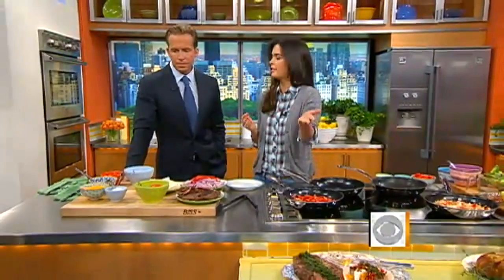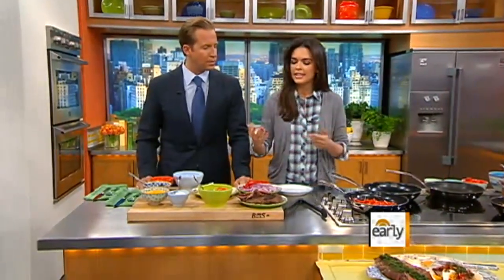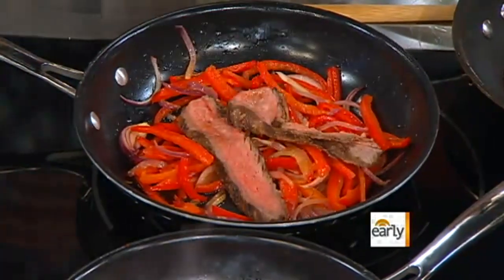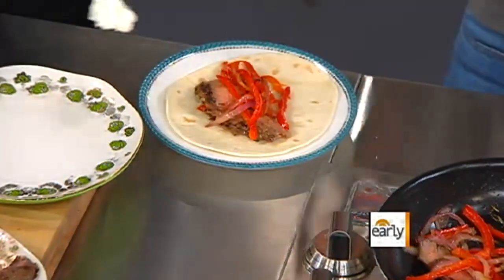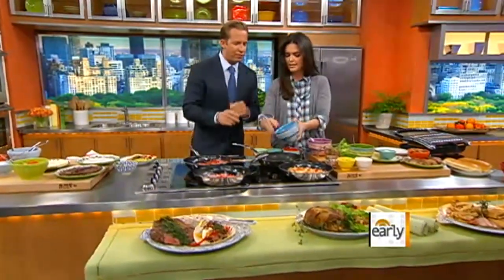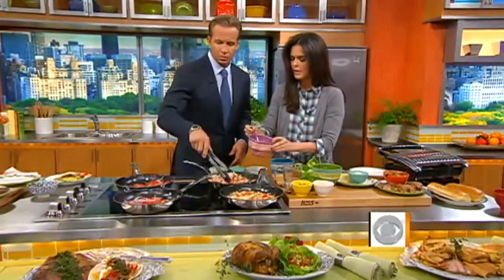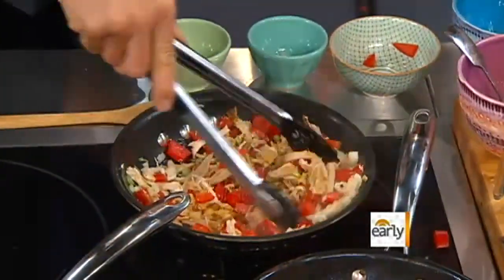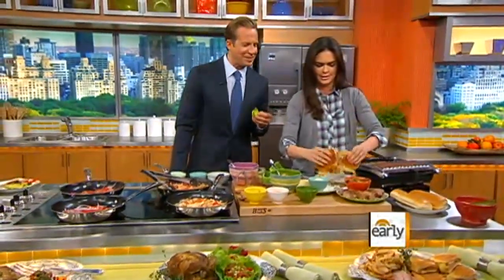Makeover your leftovers for two-in-one meals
"The Early Show" contributor Katie Lee shows Chris Wragge some simple ways to transform your leftovers into a new meal, from chimichurri steak to steak fajitas and rotisserie chicken to chicken lettuce cups.